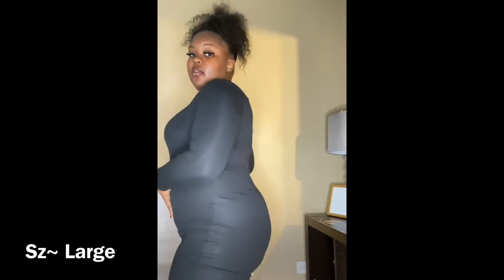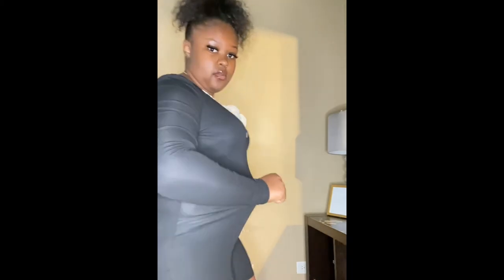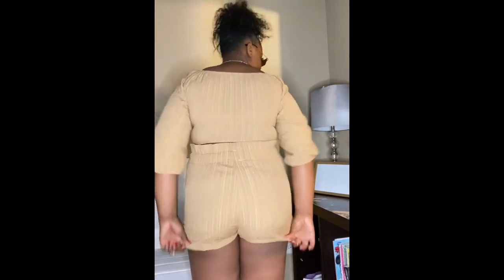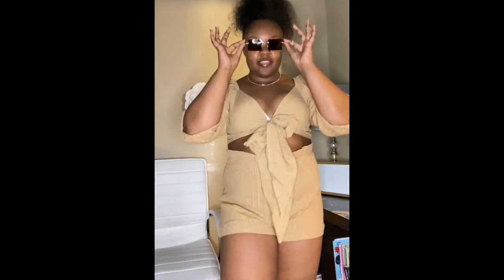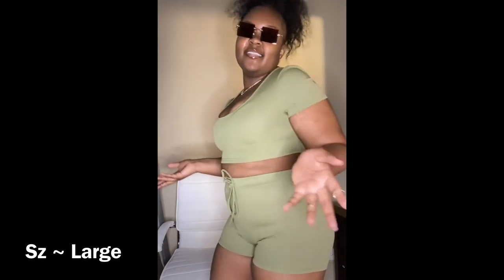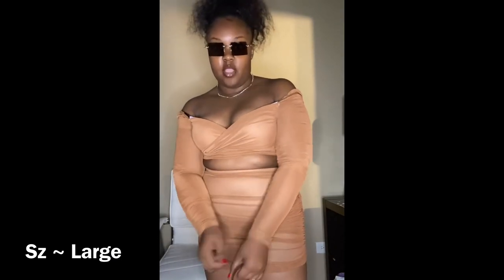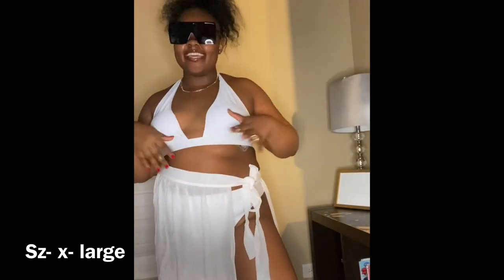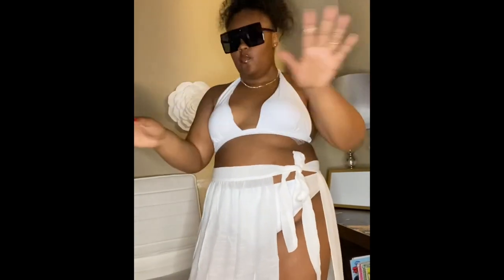Shein Haul- Vacation style || kaychanel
Fyee babes💎

About Me!
Birthday- March 2nd
Sign - Pisces

Shein items ⬇️

Solid Deep V Neck Romper

Tie Front Top With Paperbag Waist Shorts

Crop Mesh Top & Ruched Hem Skirt Set

Knot Waist Cover Up Skirt

Scoop Neck Crop Tee & Tie Waist Shorts Set